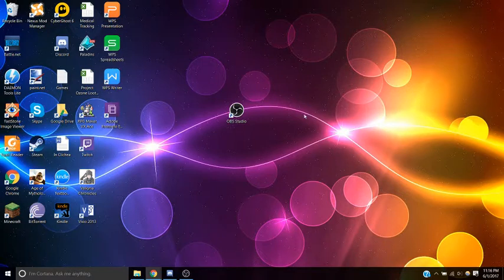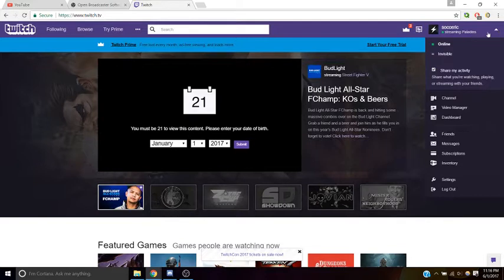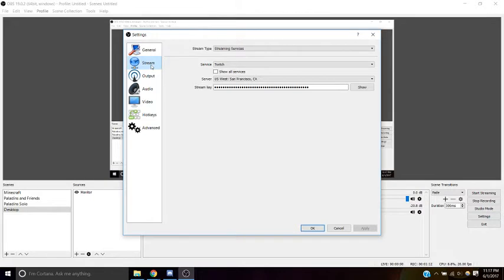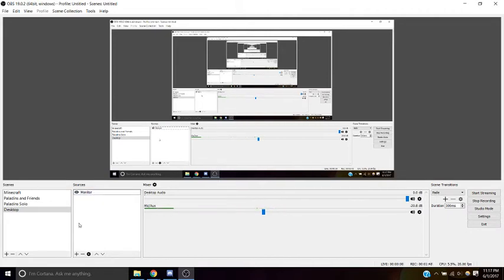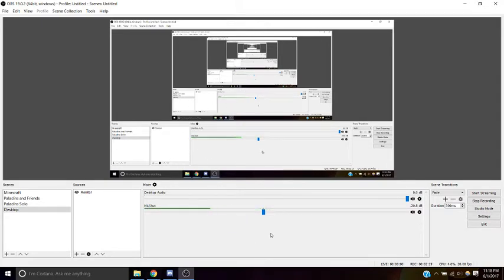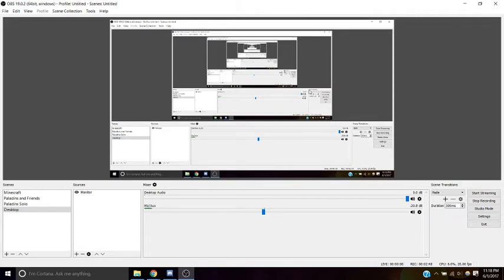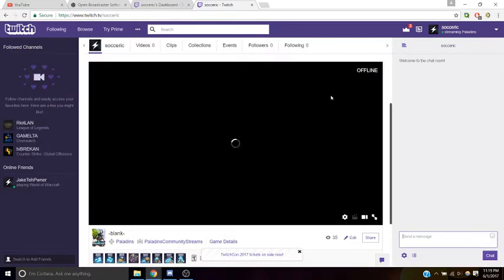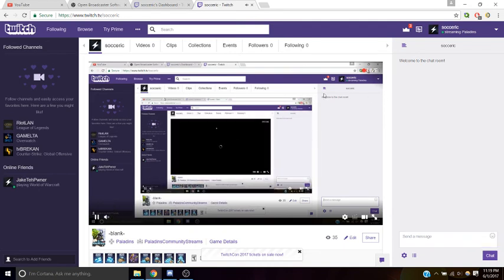How to Stream Minecraft to Twitch